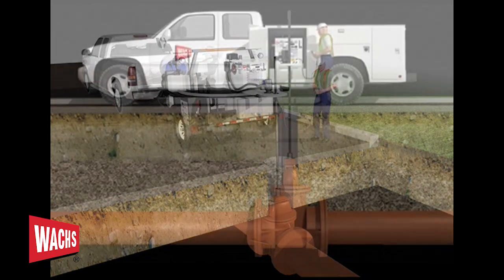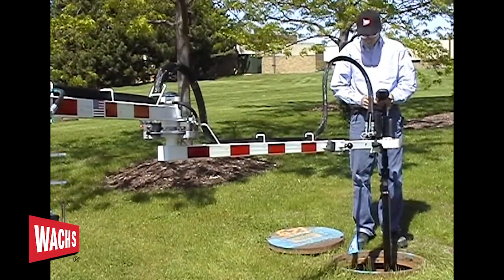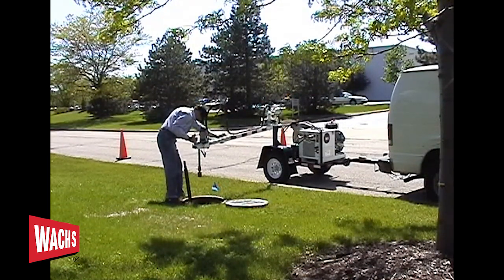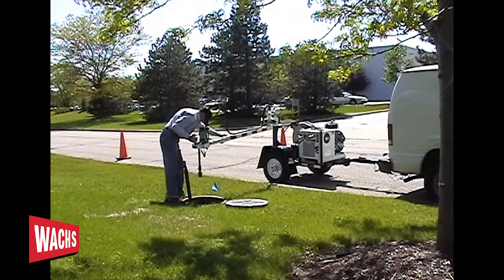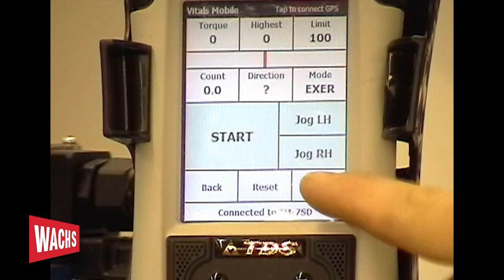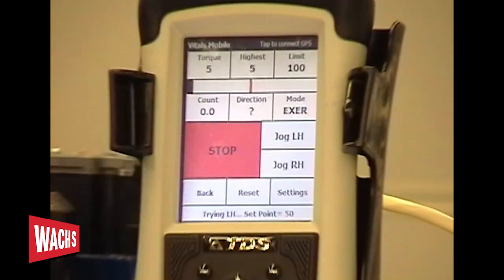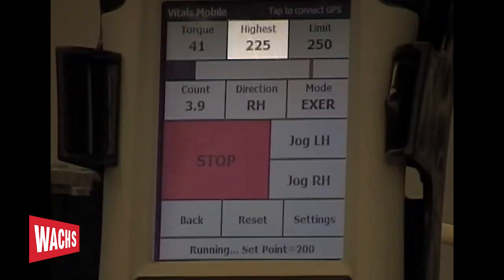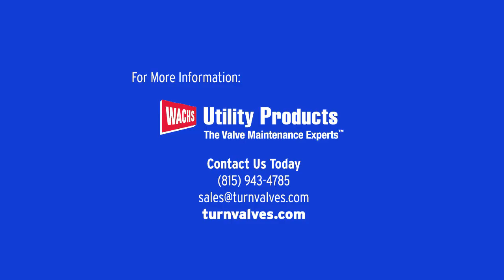Valve Exercising E.H. Wachs ERV-750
Wachs ERV-750 Mounted Valve Exerciser with 750 lbs of torque, 13 feet of reach from pedestal, 270 degrees of motion along with Vitals data logging